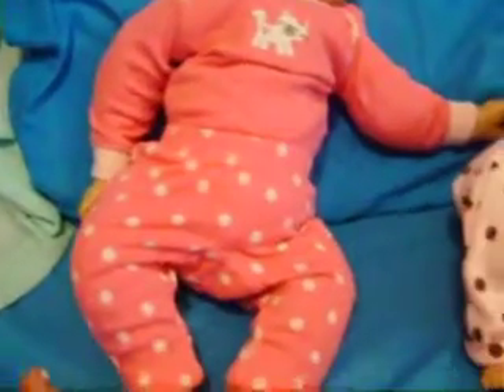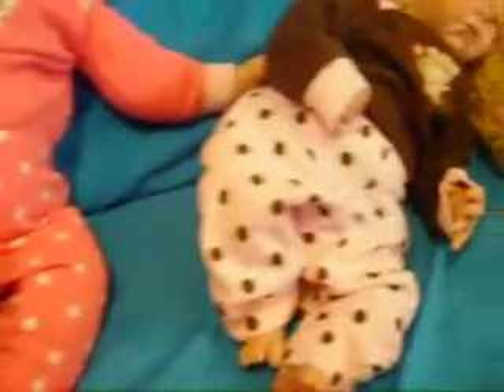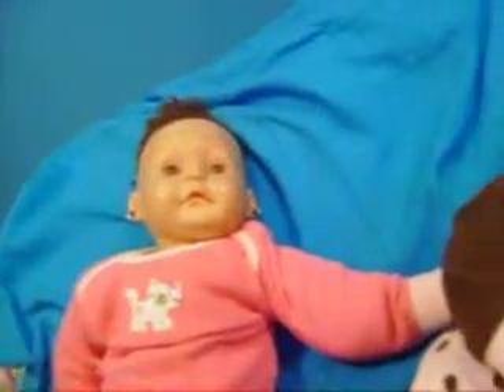The new outfits for Katie and Kyleigh!